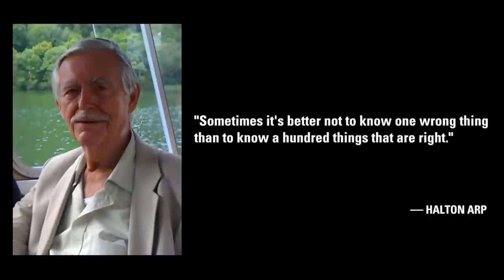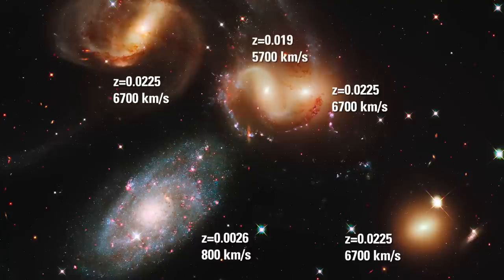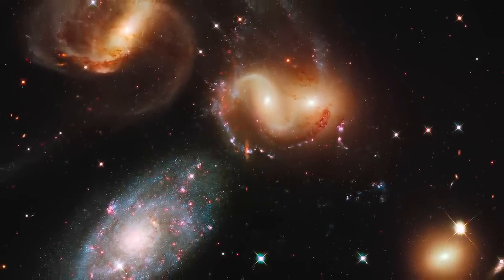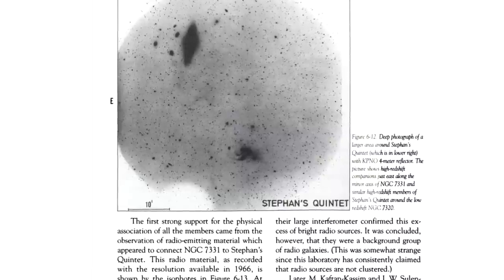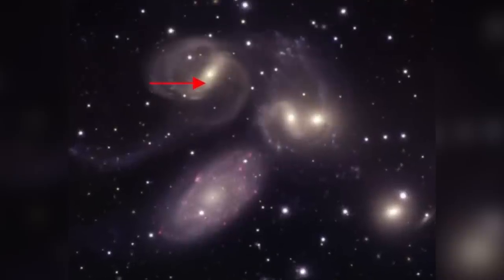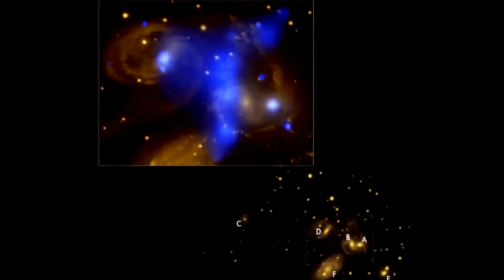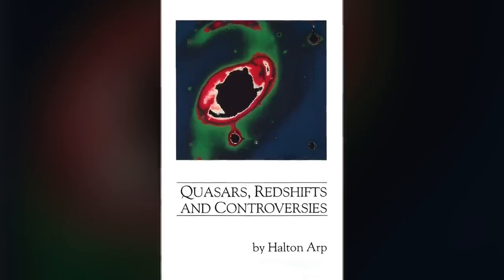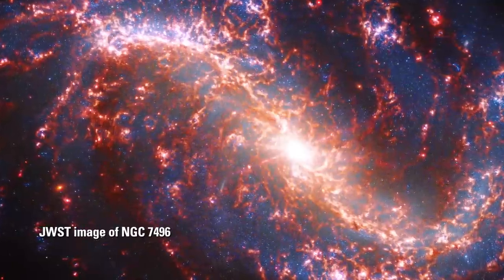Mel Acheson: Deconstructing Stephan's Quintet | Thunderbolts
Stephan's Quintet is a close group of five distorted galaxies that appear to be interacting. Their arms are stretched, twisted, intertwined—and the two galaxies closest to each other seem to be mashed together.

Apparently the larger galaxy is 250 million light-years closer than the others. Two that appear mashed together are 50 million light-years apart. They appear together only by coincidence, yet the  consensus opinion is that they are in fact colliding.

How results of the James Webb Space Telescope are interpreted in the mainstream unfortunately confirm what astrophysicist Halton Arp wrote in 1987..."As more detailed observations with new and advanced instruments are selectively interpreted with old assumptions; the net result will be loss of perspective and an actual retrogression in scientific knowledge."

Science critic Mel Acheson describes how the potential of breakthrough findings are simply traced over with the palimpsest of the old and obsolete.